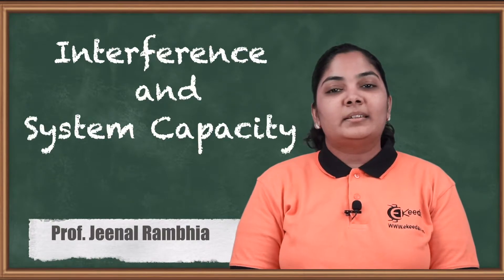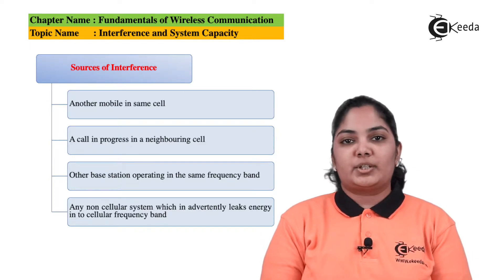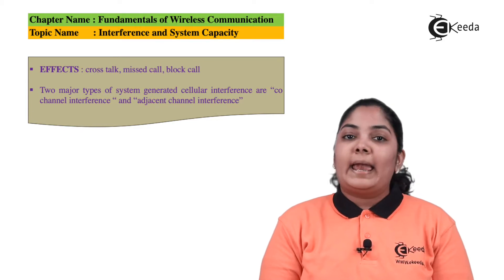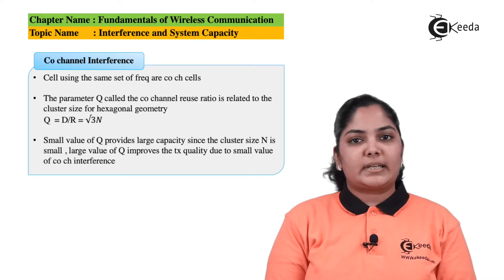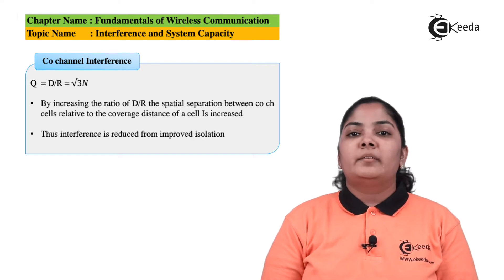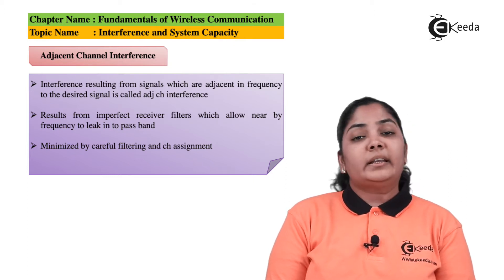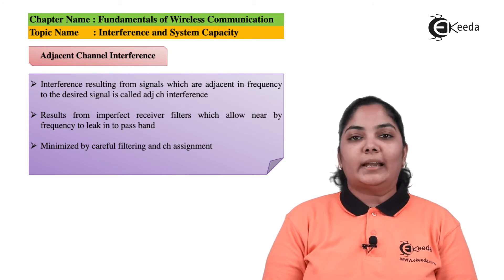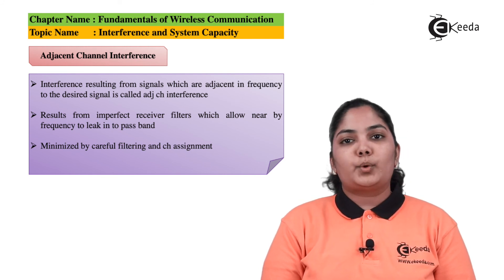Interference and System Capacity- Fundamentals of Mobile Communication - Mobile Communication System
Video Name - Interference and System Capacity

Happy Learning!